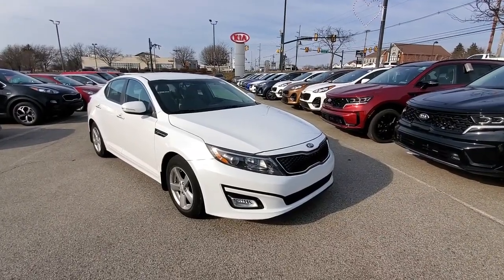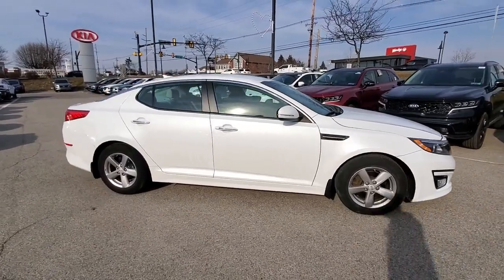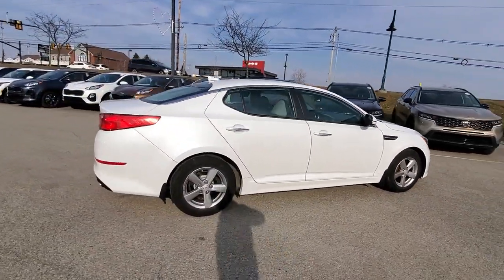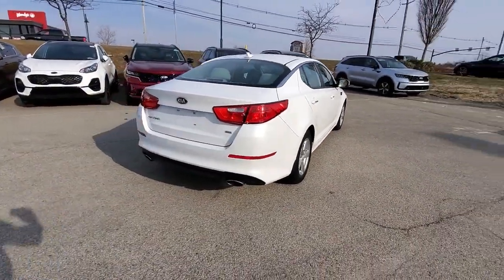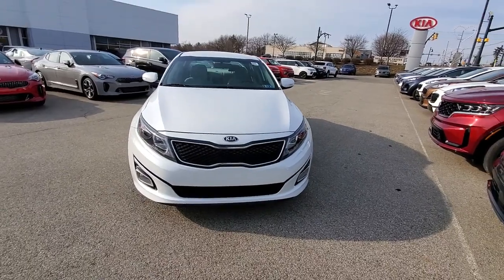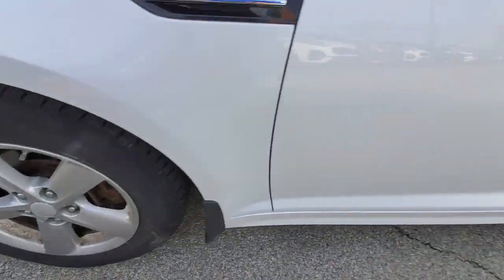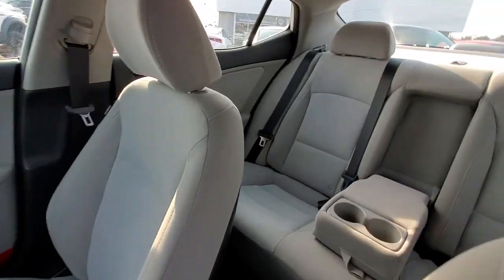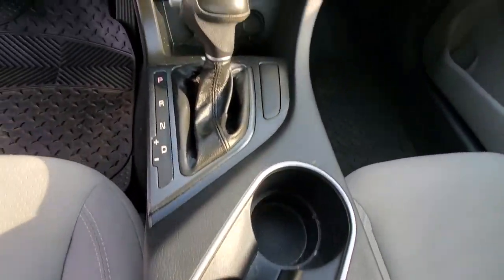2014 Kia Optima Wexford, Pittsburgh, Irwin Monroeville McKeesport Murrysville, PA K802237B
Snow White Pearl Used 2014 Kia Optima available in Wexford, Pennsylvania at Jim Shorkey Ford. Servicing the Pittsburgh, Irwin, Monroeville, McKeesport, Murrysville, PA area.

**MANAGERS SPECIAL**2014 Kia Optima LX**LOW MILES**X-CLEAN INSIDE & OUT**POWER PACKAGE**SIRIUS XM RADIO**BLUETOOTH**POWER DRIVER SEAT**REMOTE KEYLESS ENTRY**CRUISE CONTROL**FOG LIGHTS**HEATED OUSIDE MIRRORES W/ TURN SIGNALS** Odometer is 41479 miles below market average!**FREE WARRANTY** brJim Shorkey Certified includes our 6 month/ 6000 mile whichever comes first limited powertrain warranty. brbrALL VEHICLES PRICED WELL BELOW KBB AND COME STANDARD WITH JIM SHORKEYS GREAT DAY GUARANTEE! DROP THE MOUSE AND PICK UP THE PHONE TO CALL FOR DETAILS!